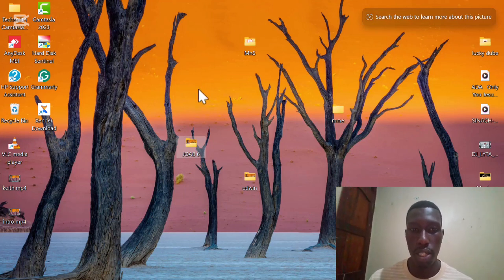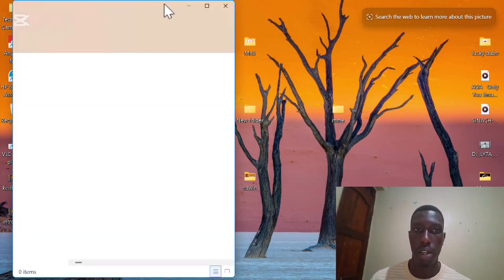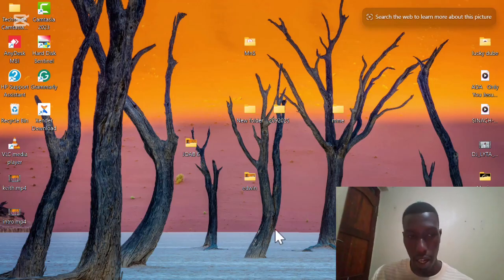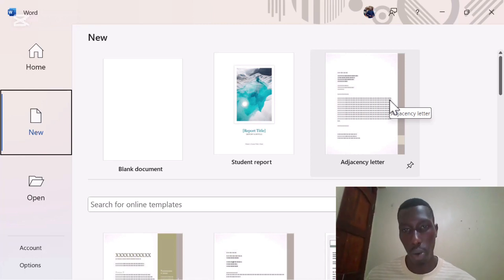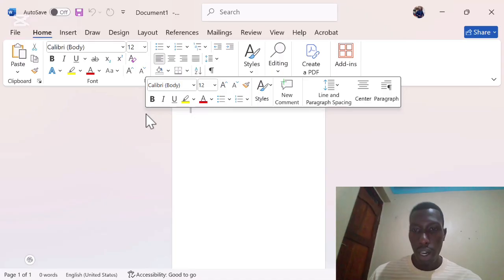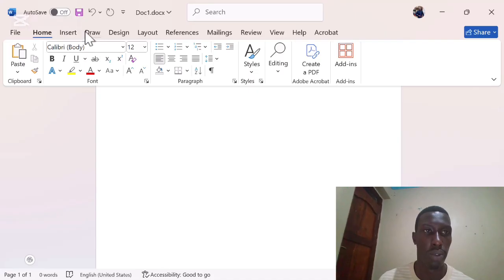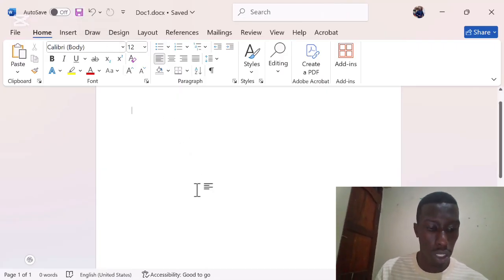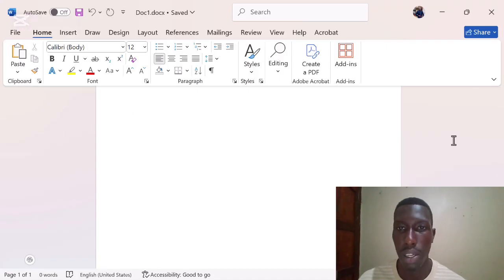THE IT CLASSROOM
Oh, I lost my documents,
In today's video, we learn to save and never to lose working documents.